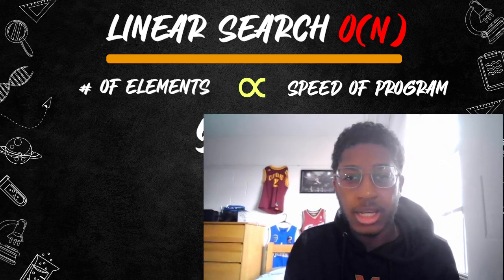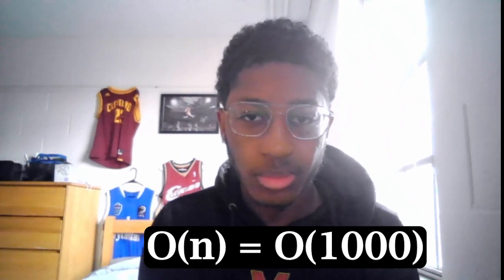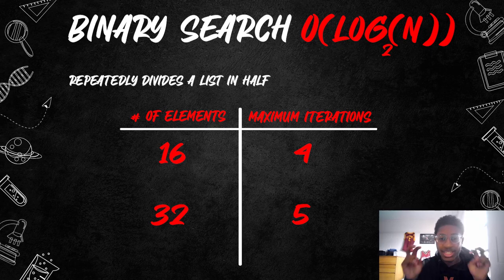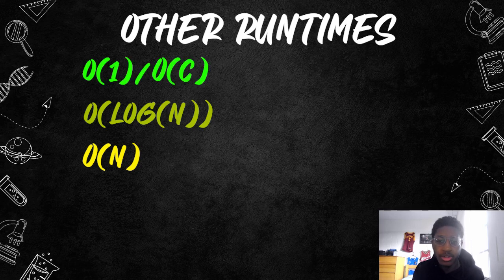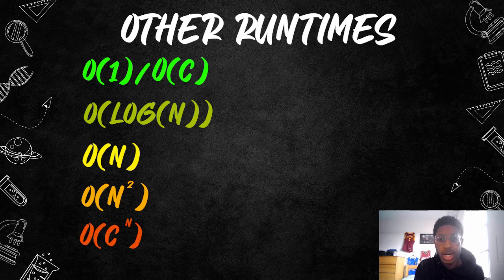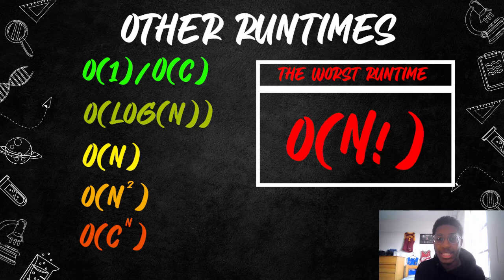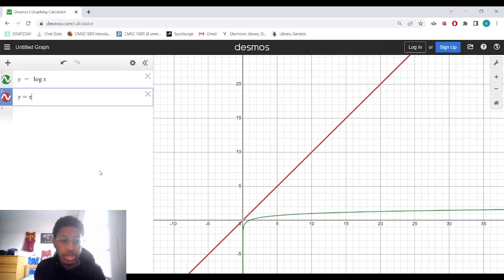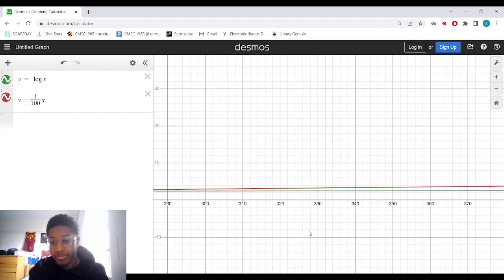Big O Notation in Under 6 Minutes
Hello everyone, in today's video we'll be going over Big O notation, which is a programming concept that is necessary to understand and compare algorithms.

Timestamps:
00:00: What is Big O Notation?
00:25: Big O of Linear Search
00:57: Worst Case Scenario Rule
01:32: Big O of Binary Search
02:26: Other runtimes
04:00: Approaching Infinity
04:29: Graphing Linear and Logarithmic Runtimes